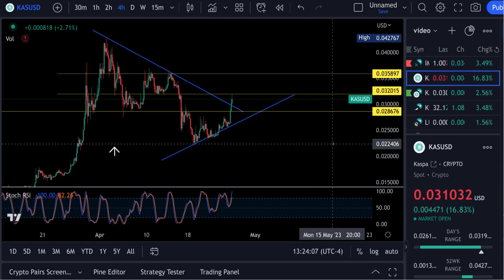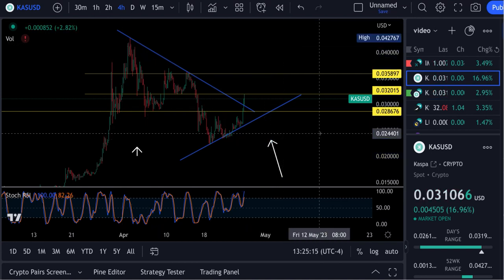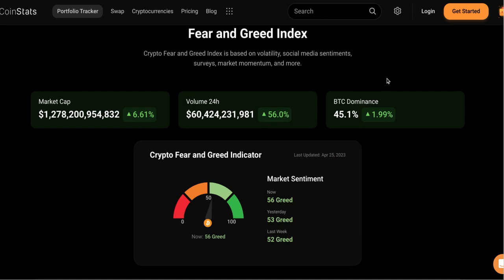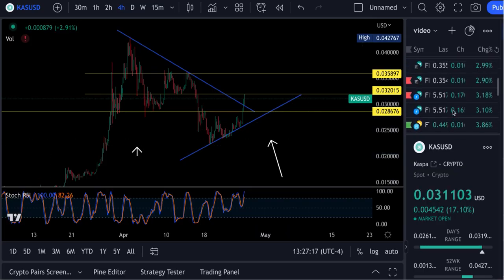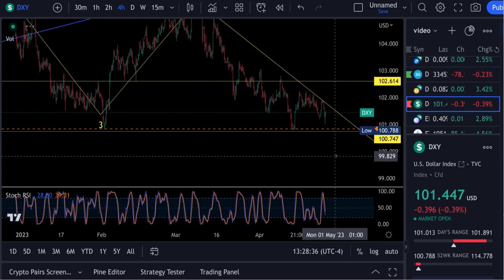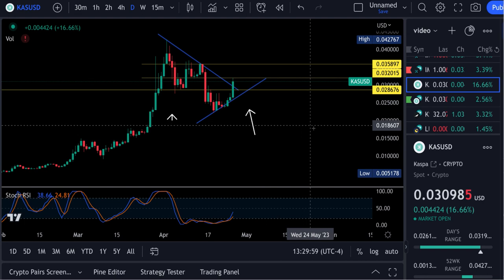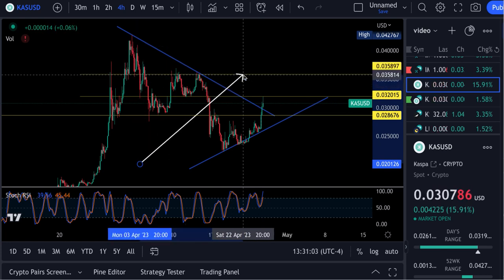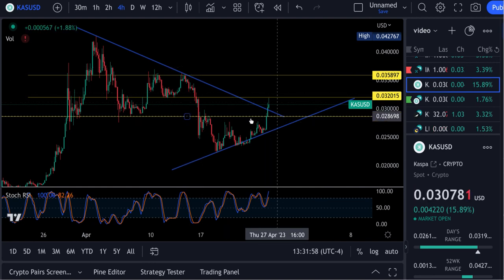Kaspa KAS BREAKOUT !!!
News & Charts, HUGE NEWS !!!